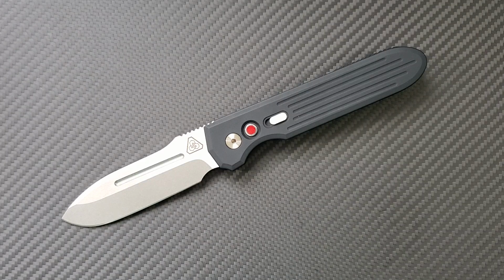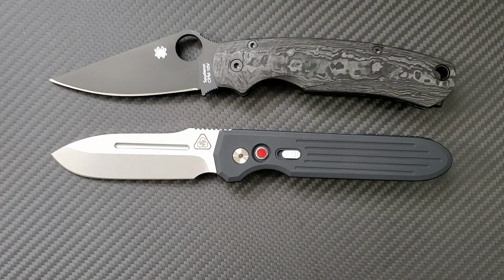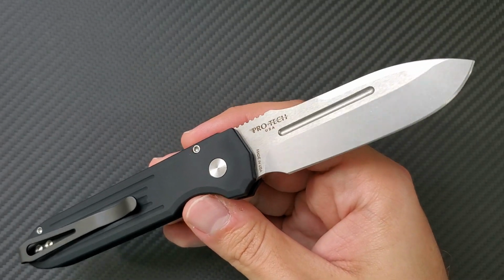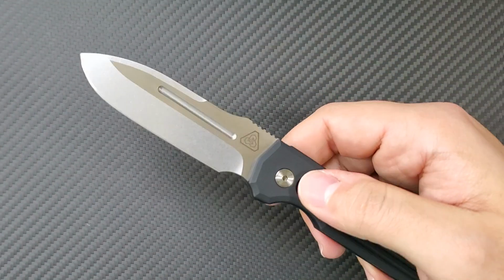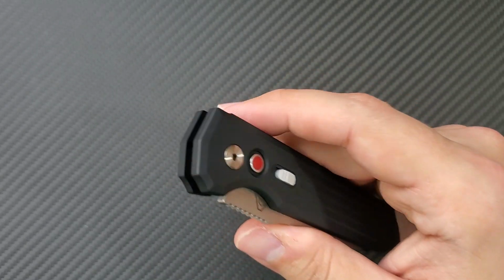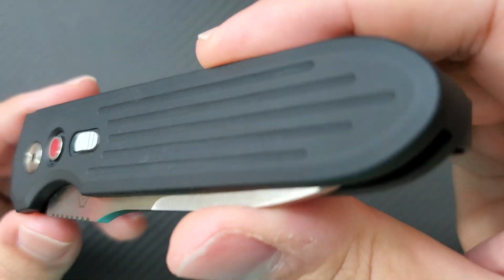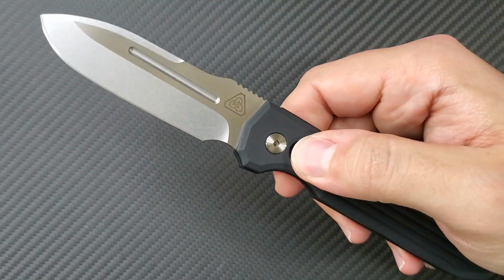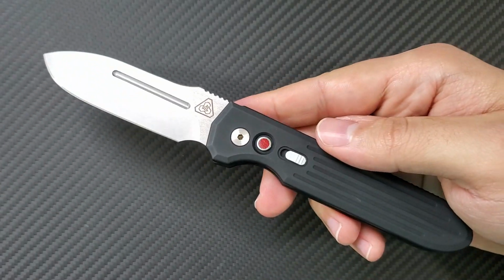Protech + PDW Invictus -- Automatic Awesome!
At last, Protech is able to mass produce the Invictus design!  Originally conceived by PDW, the Invictus Auto was an awesome knife originally intended for outdoor and MIL-LEO use.  This design has finally made it into Protech's lineup with a 154CM blade and aluminum handles.  Highly recommended!